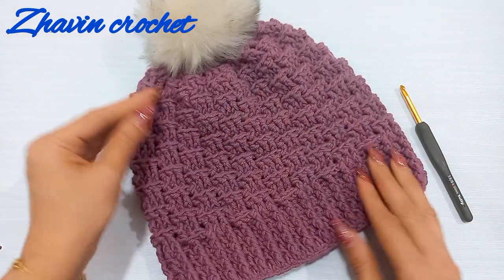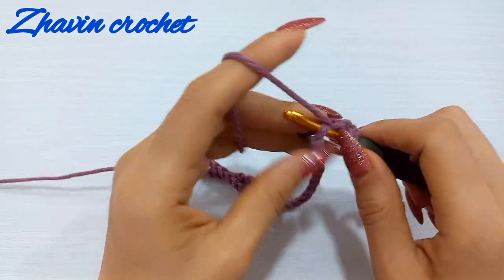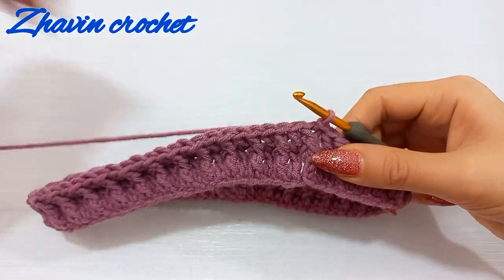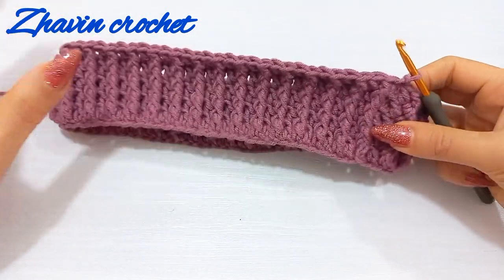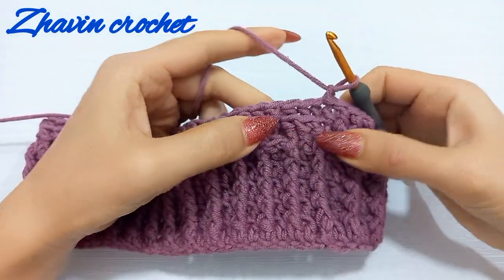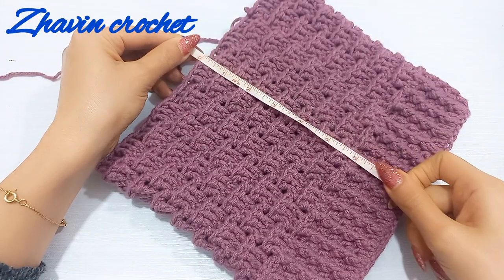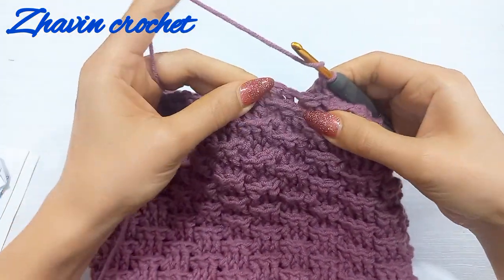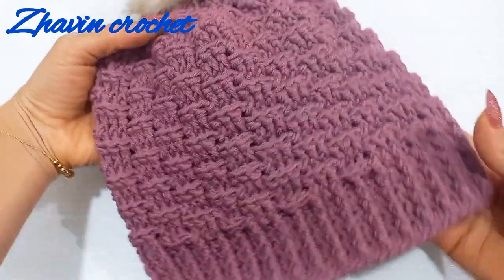You Should Try This Fashionable Crochet Beanie Hat🥰 Basketweave Stitch Beanie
this crochet hat is a bottom-up hat and it's so easy.

you can adjust instructions and make the hat for each size you want.

all you need to do is double crochet, front post double crochet and back post double crochet.

make the body of that with repeating two rounds.